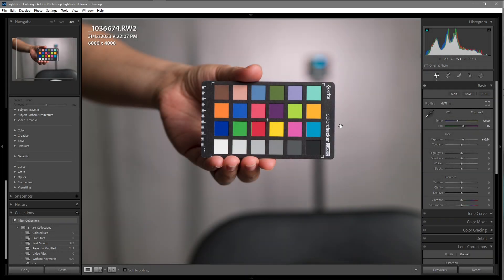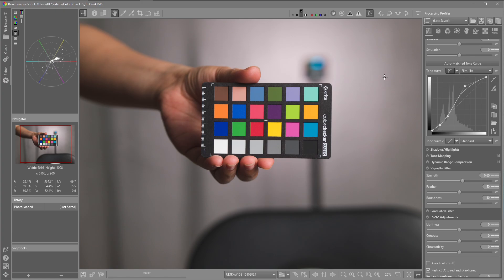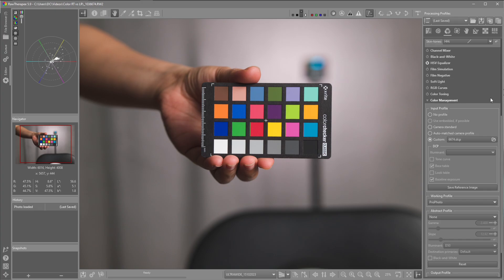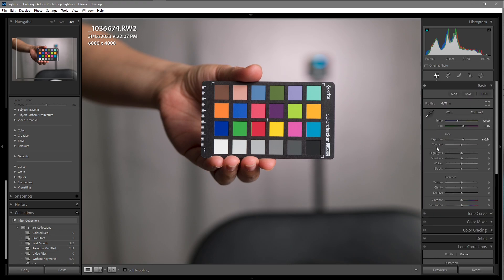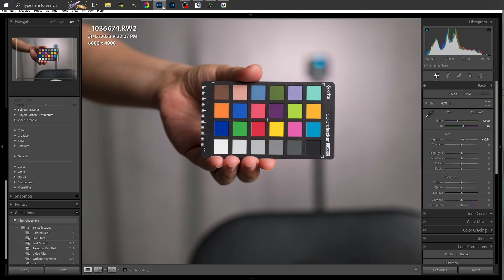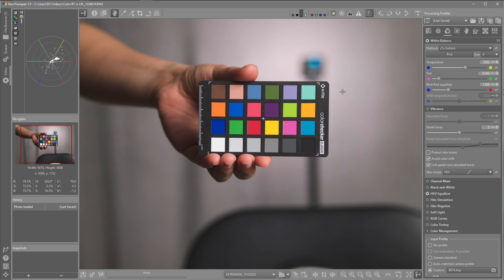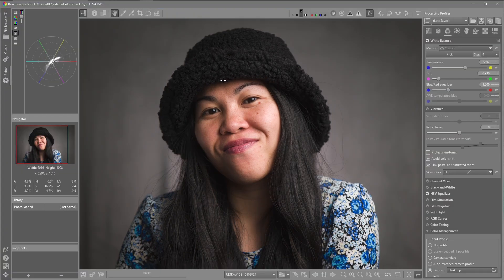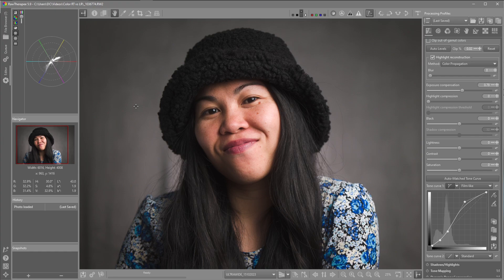Comparing Colors in Rawtherapee to Lightroom classic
Using the color checker comparing the differences using the custom profile in Rawtherapee to Lightroom Classic. RT users may be pleasantly surprised at the results. Peace be unto you